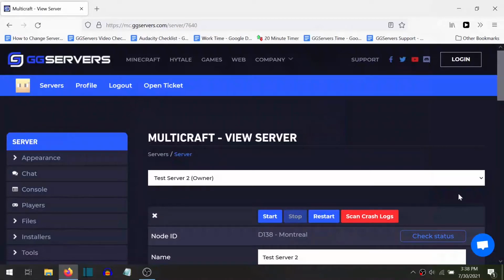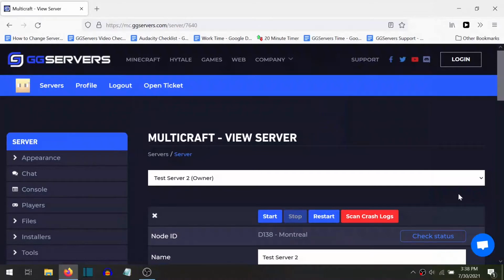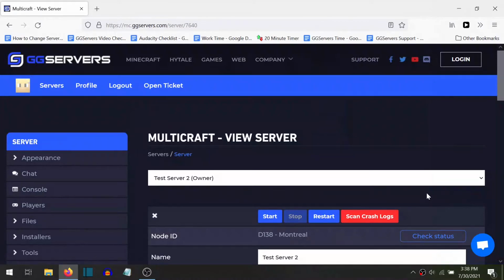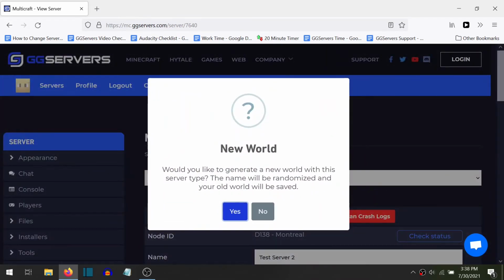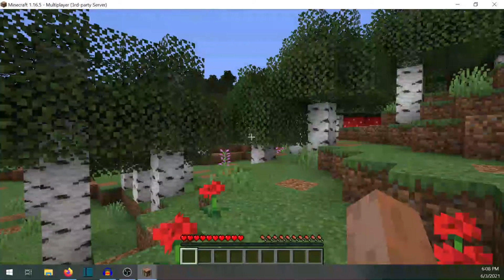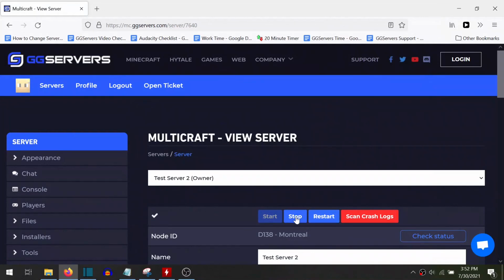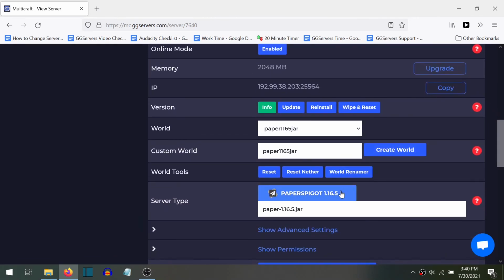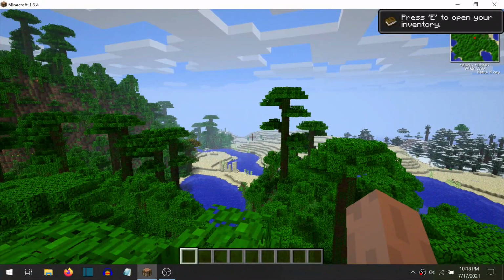How To Change Your Server Type or Version